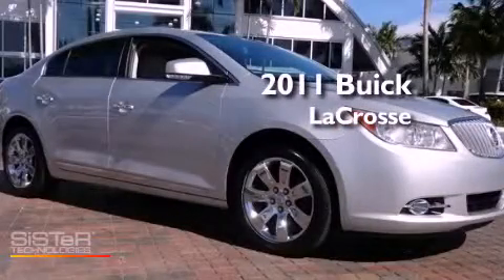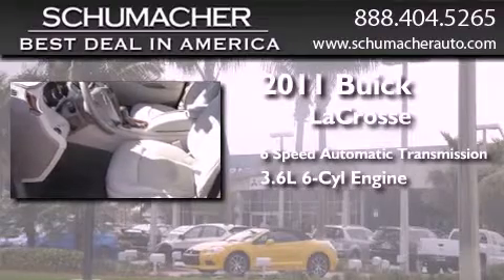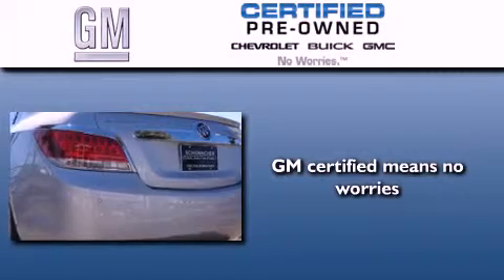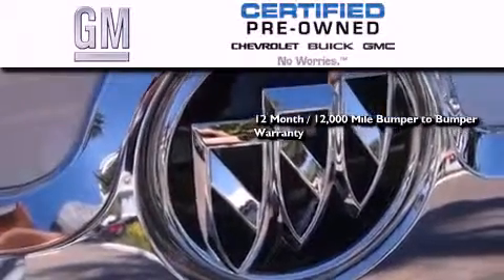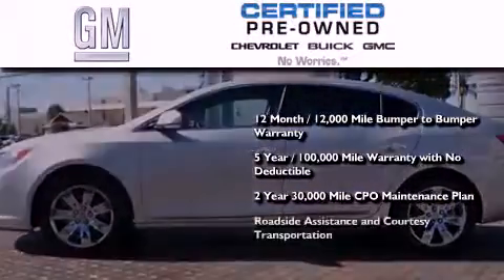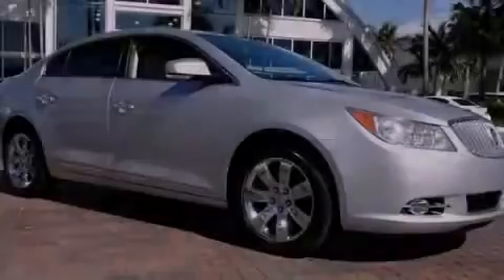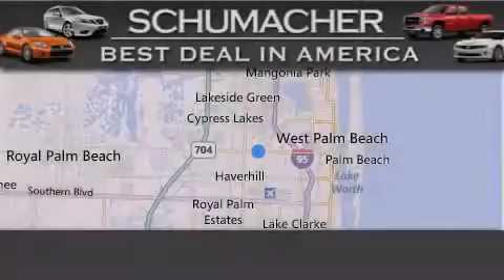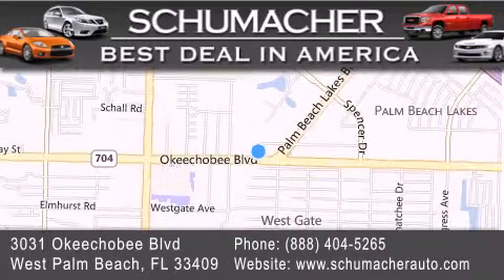2011 Buick LaCrosse Port St. Lucie FL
Year : 2011
 Make : Buick
 Model : LaCrosse
 Engine : 3.6L V6
 Trans . : Automatic 6-Speed
 Exterior : Silver
 Miles : 49,652

 Stock : B013166A